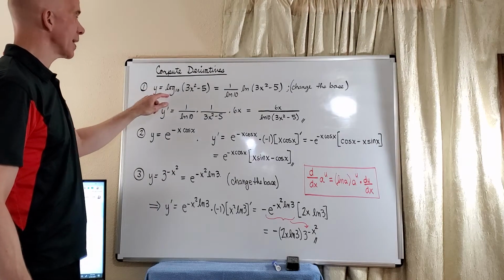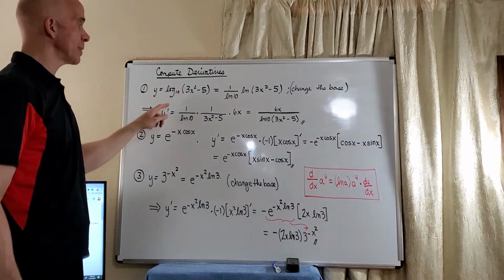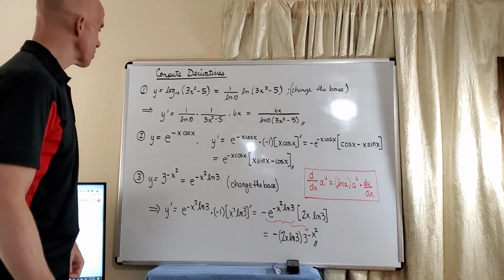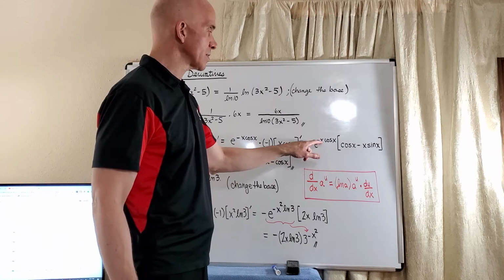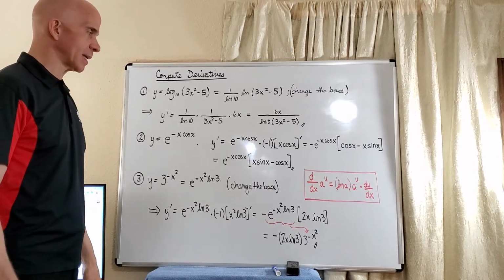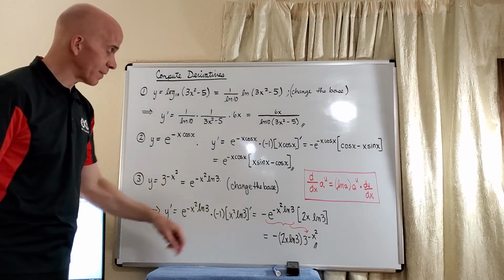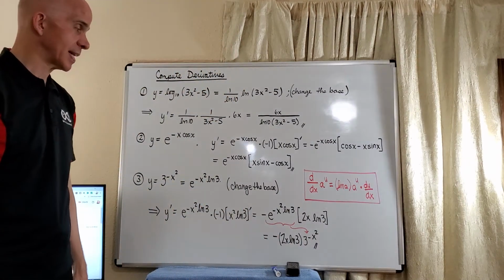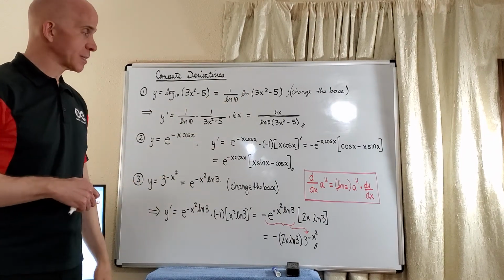Derivatives of General Bases CALCULUS I